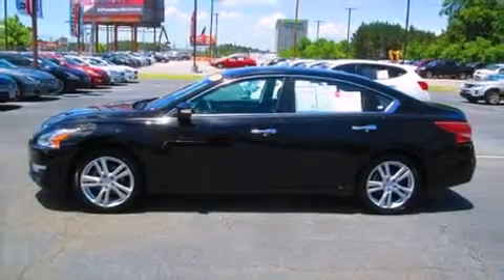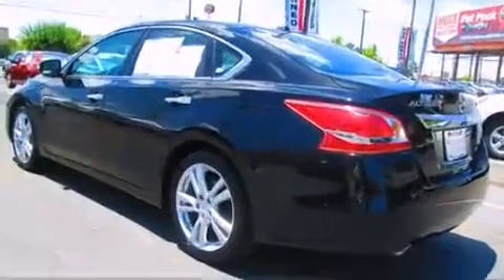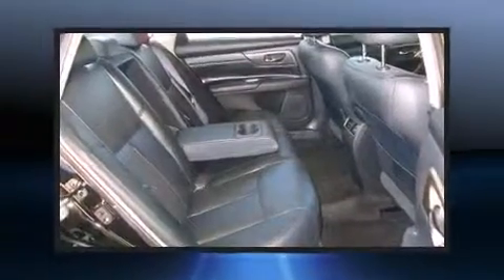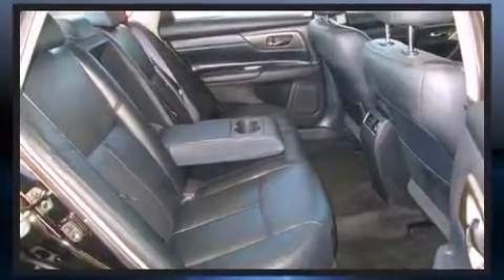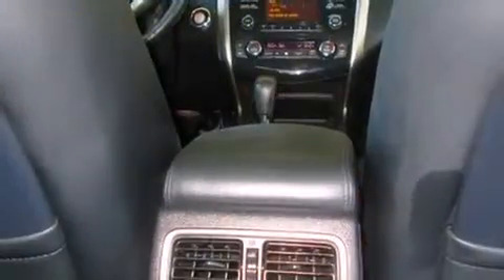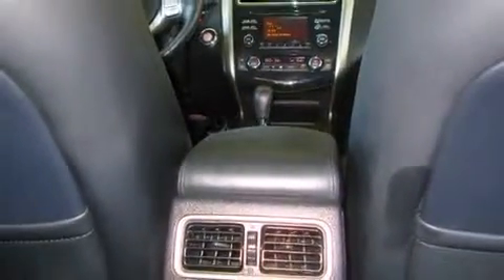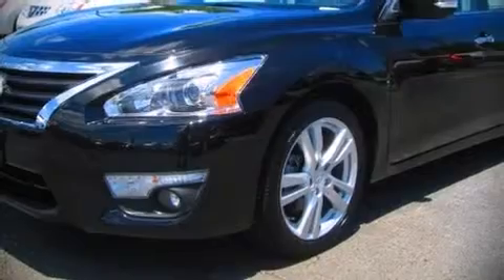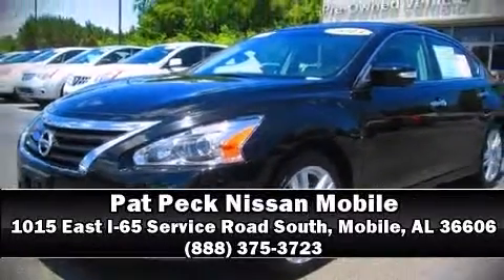2013 Nissan Altima 3.5 SL in Mobile, AL 36606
Pat Peck Nissan Mobile
1015 East I-65 Service Road South

The 2013 Nissan Altima. With fewer than 25,000 miles on the odometer, this 4 door sedan prioritizes comfort, safety and convenience. Smooth gearshifts are achieved thanks to the refined 6 cylinder engine, and for added security, dynamic Stability Control supplements the drivetrain. Nissan infused the interior with top shelf amenities, such as: 1-touch window functionality, a tachometer, speed sensitive wipers, an outside temperature display, front bucket seats, power door mirrors, and remote keyless entry. Audio features include a CD player with MP3 capability, steering wheel mounted audio controls, and 6 speakers, providing excellent sound throughout the cabin. Nissan ensures the safety and security of its passengers with equipment such as: dual front impact airbags with occupant sensing airbag, head curtain airbags, traction control, brake assist, a security system, and 4 wheel disc brakes with ABS. This car was designed with safety in mind, allowing you to drive with even greater assurance. This vehicle has achieved Certified Pre-Owned status, by passing Nissan's comprehensive certification process, including a comprehensive 156 point inspection! We have the vehicle you've been searching for at a price you can afford. Stop by our dealership or give us a call for more information.